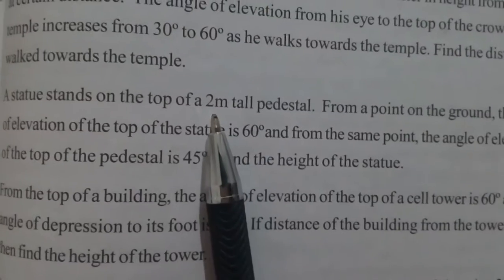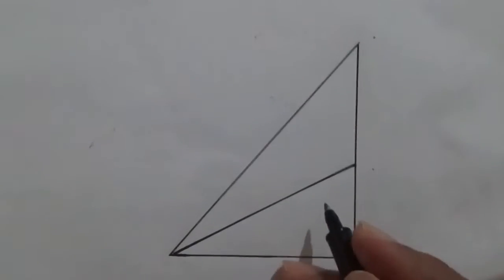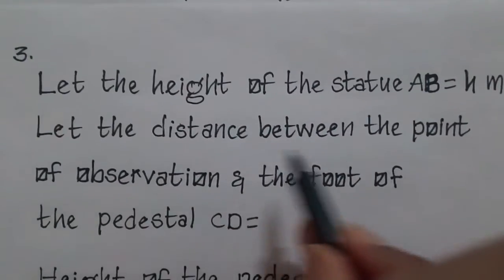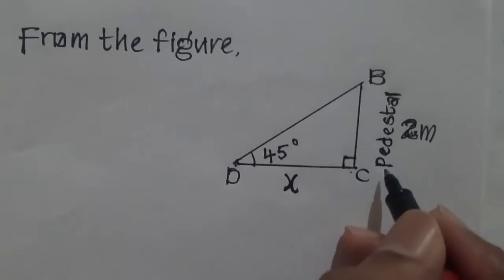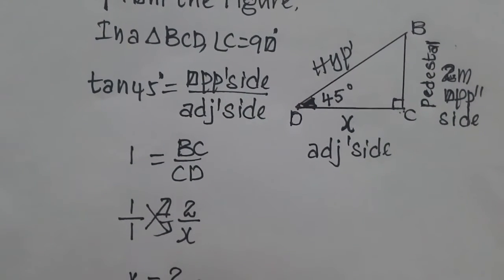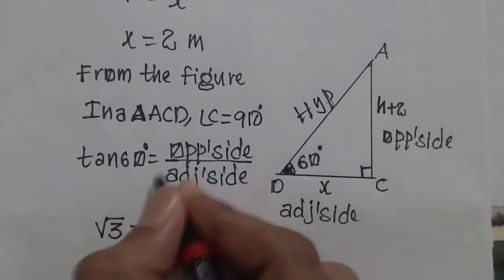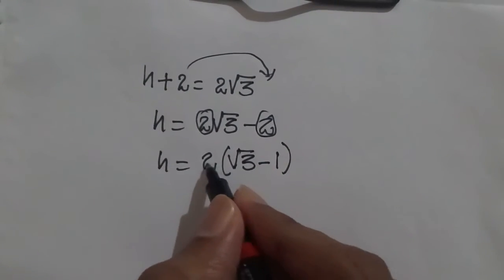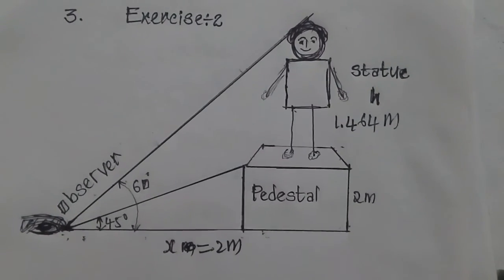class 10maths, chapter 12,applications of Trigonometry,ex2,q3,ts state syllabus, a statue stands on